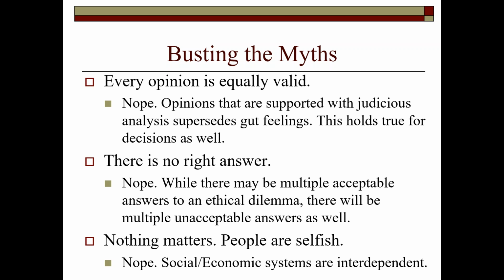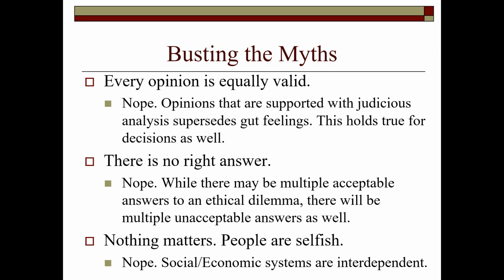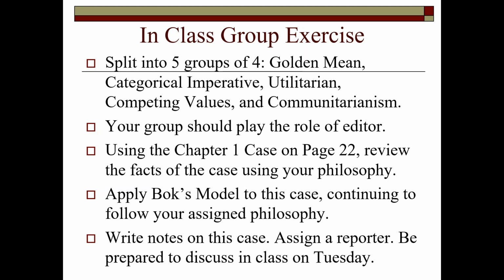Media Ethics Case Studies August 29th